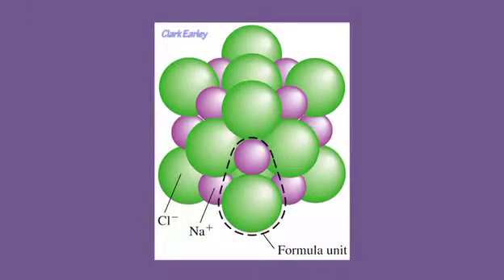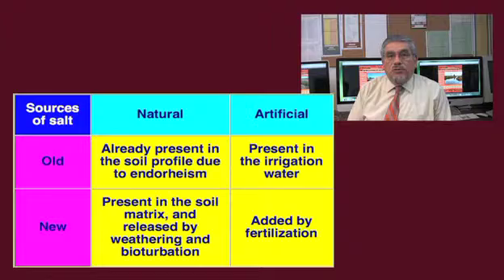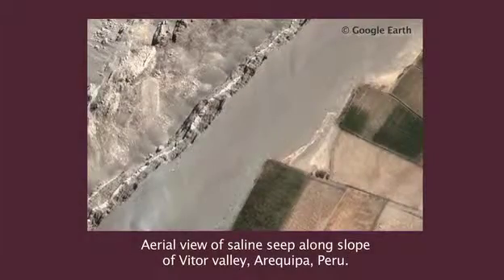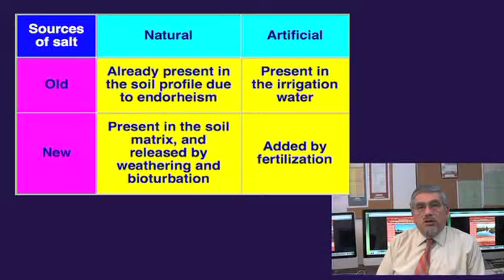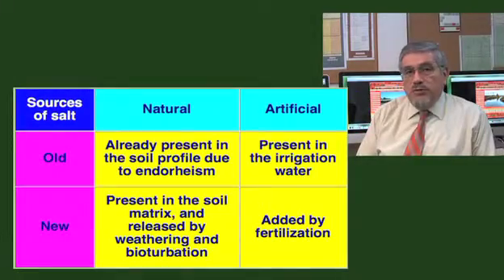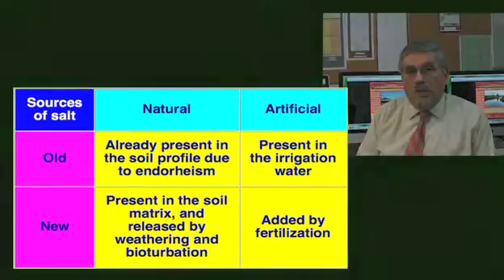saltpredicament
Management of salts produced by irrigation. Sources of salts.
Every basin must have limit imposed on the anthropogenic conversion of runoff to evapotranspiration through irrigation.